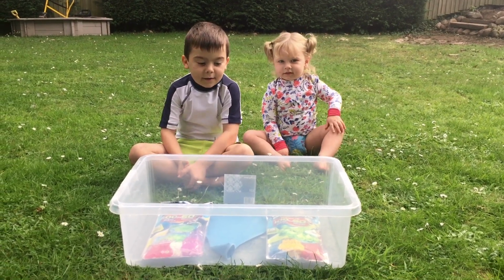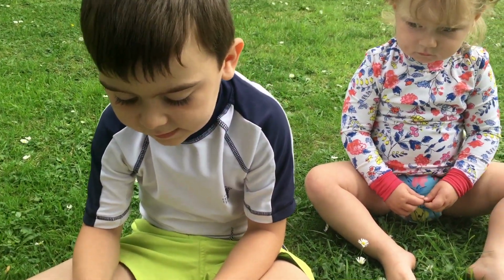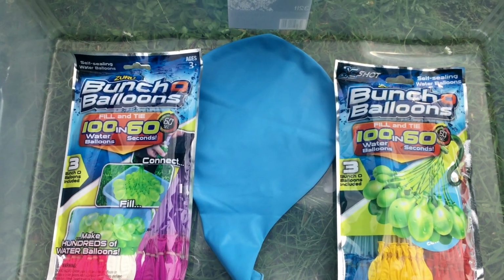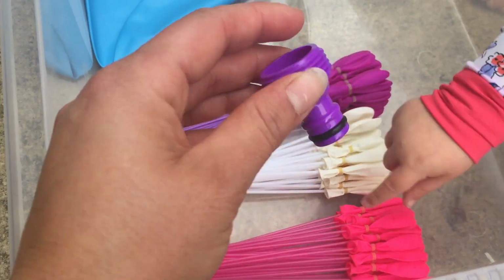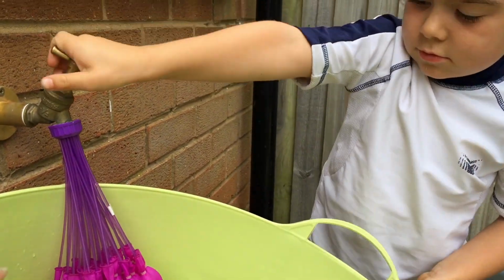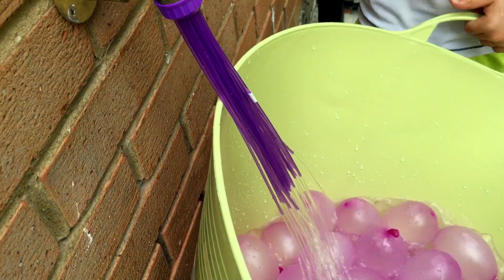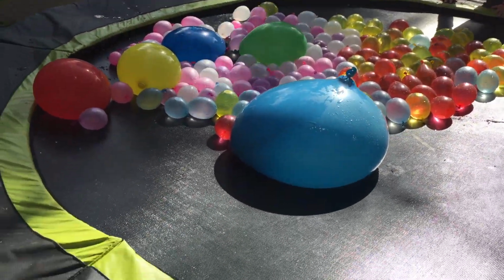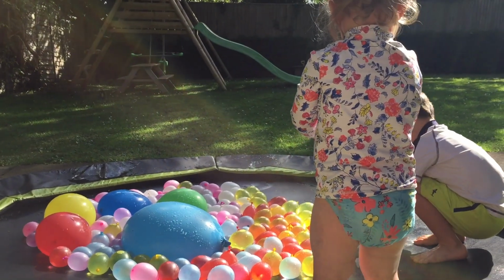200 BUNCH O BALLOONS VS TRAMPOLINE!!! Epic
We put 200 bunch o balloons, 4 large water balloons and a giant water balloon on an in ground trampoline. Loads of fun with a family water fight.